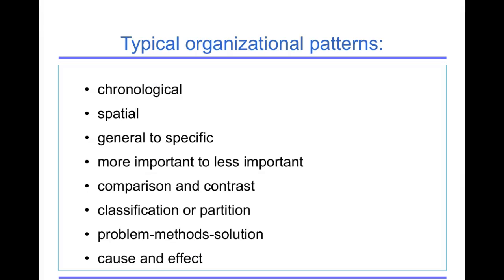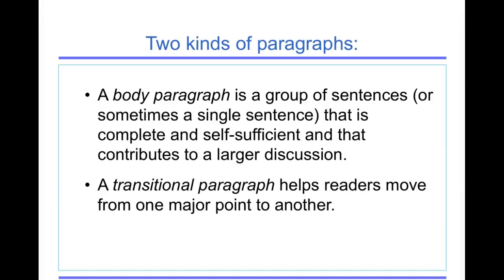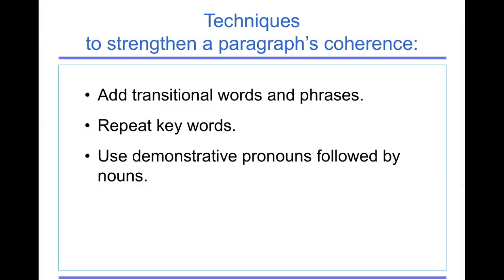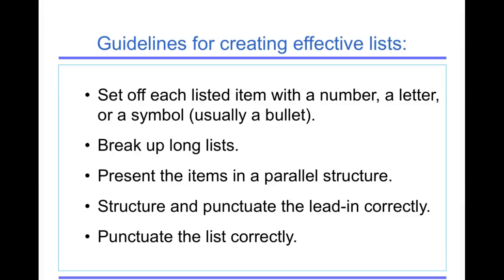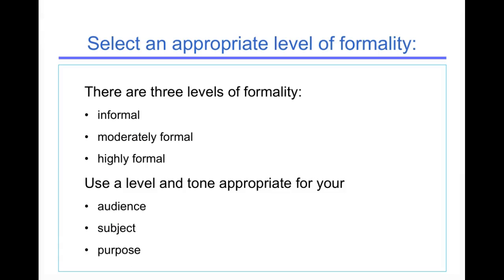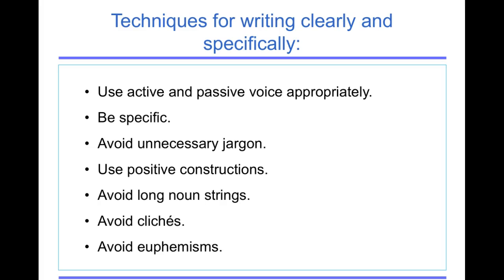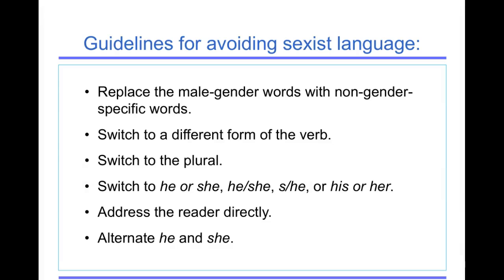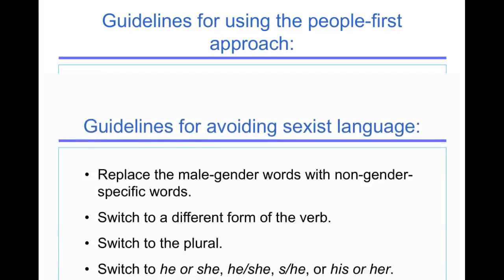Writing for Your Readers